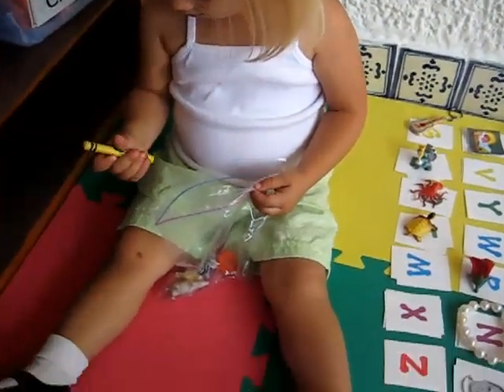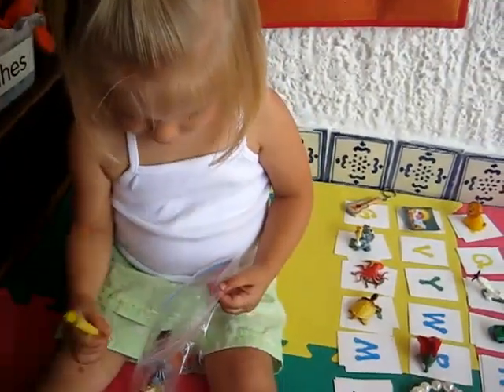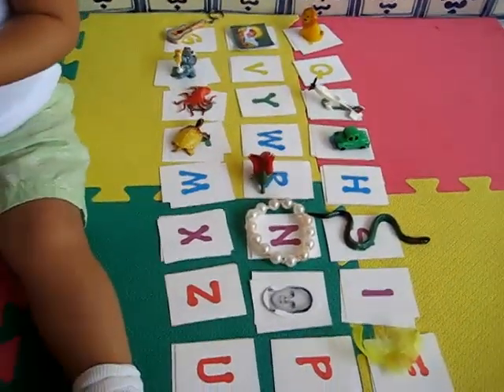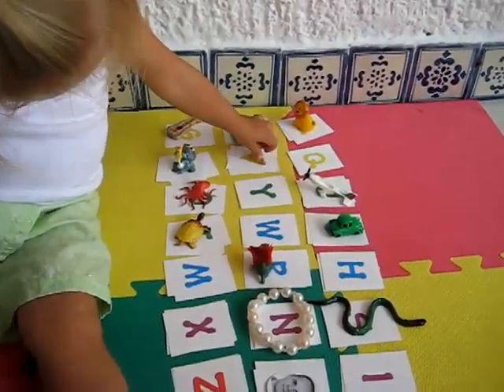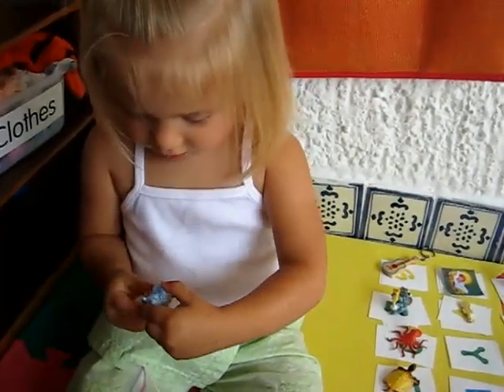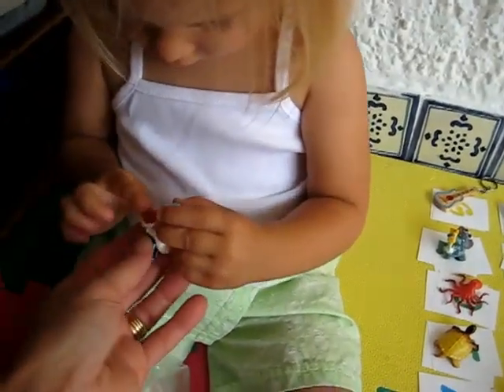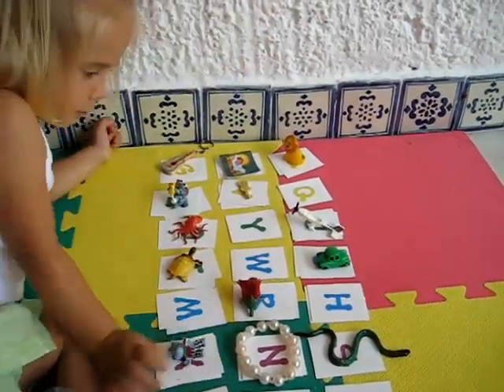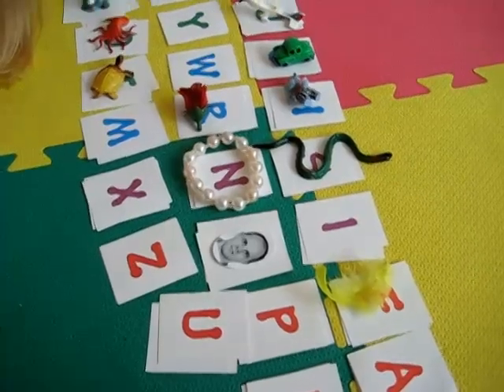Toddler - Reading. Alphabet sounds song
Alphabet sounds song.